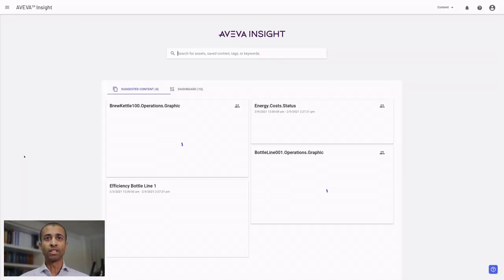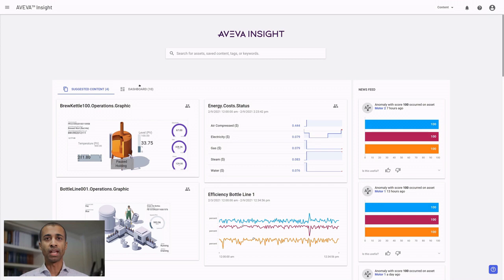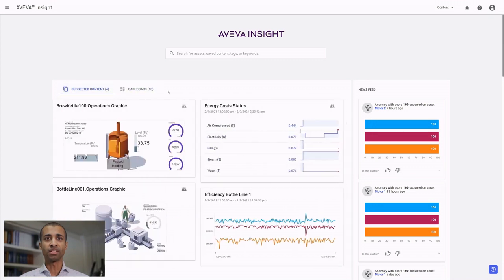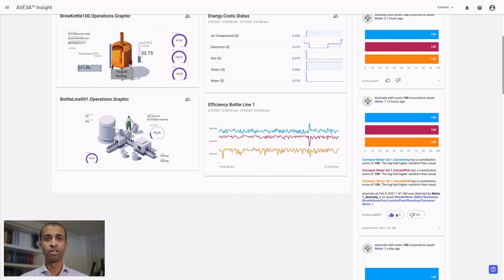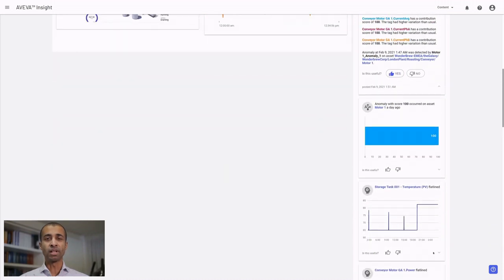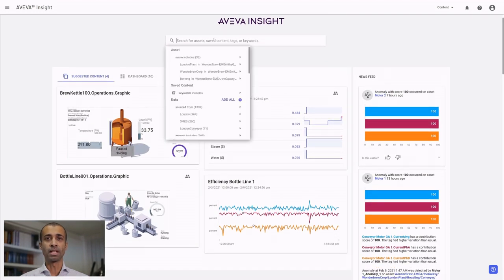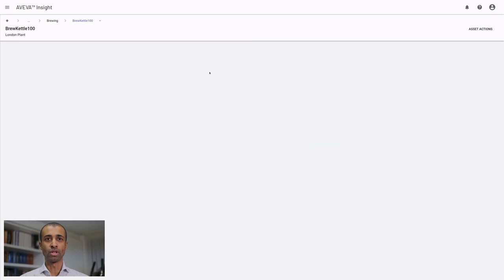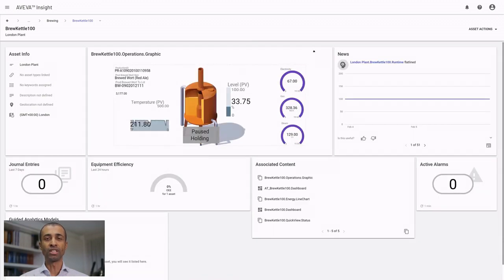Connected worker manages your plant assets Historian & Downtime Analytics.